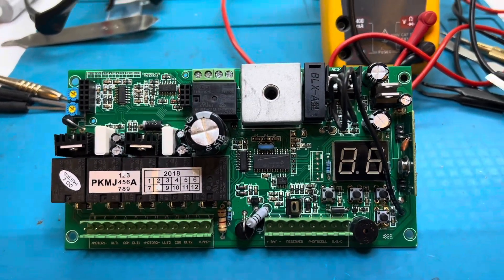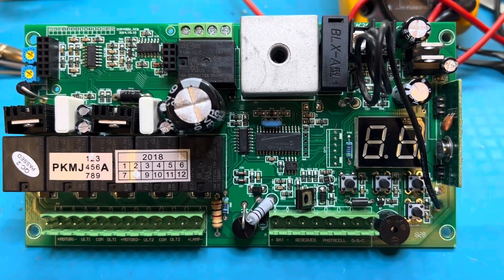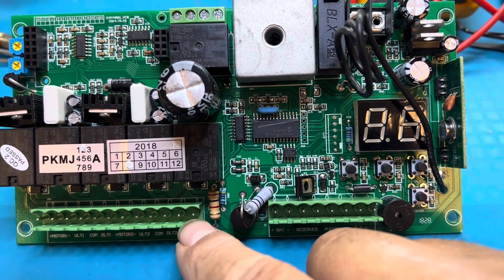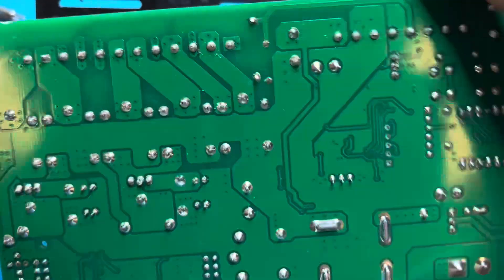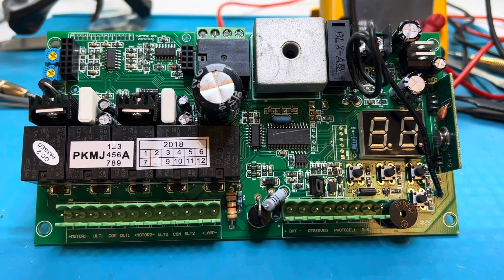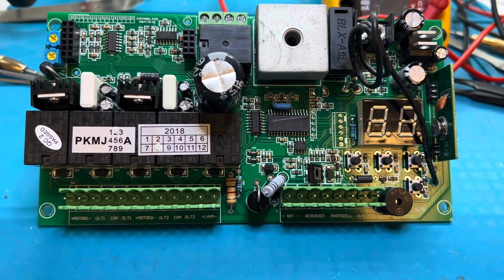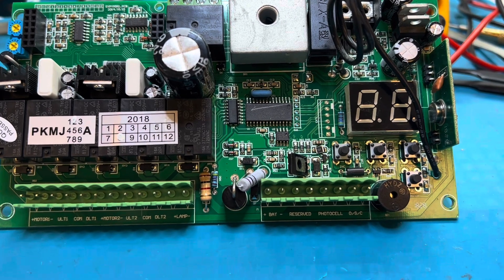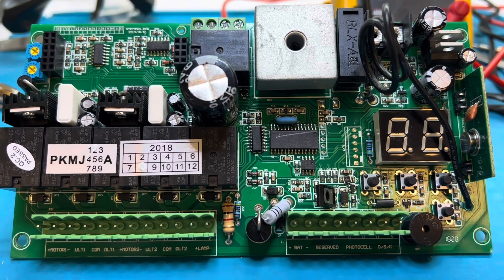June 29, 2023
Aleko Swing Gate Main Board Repair